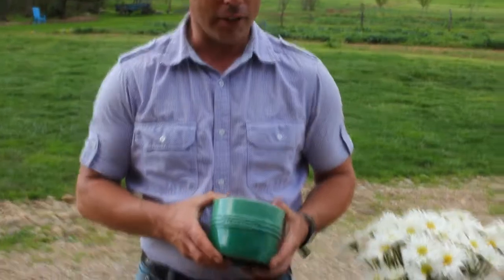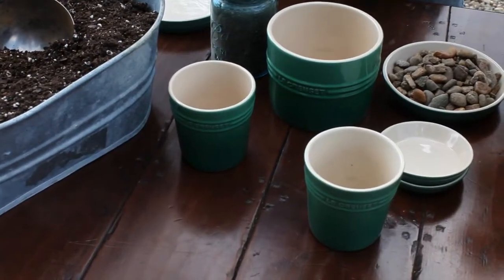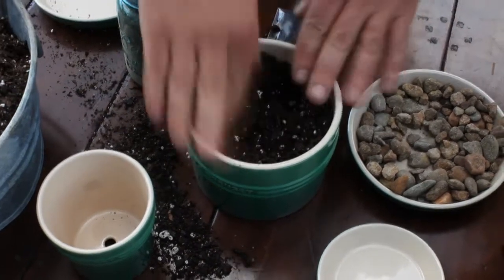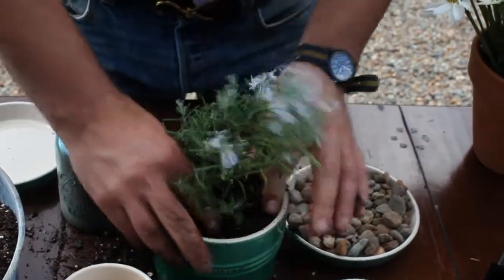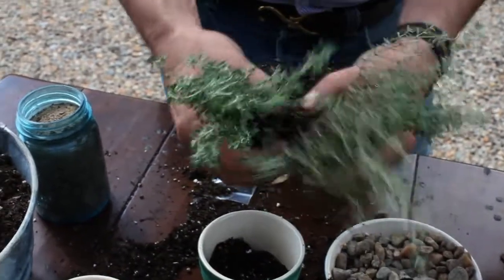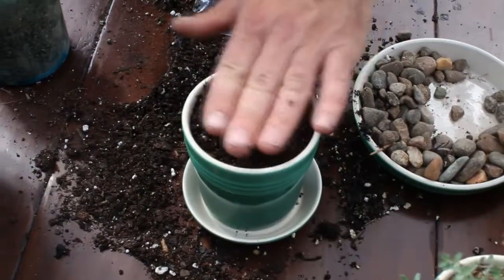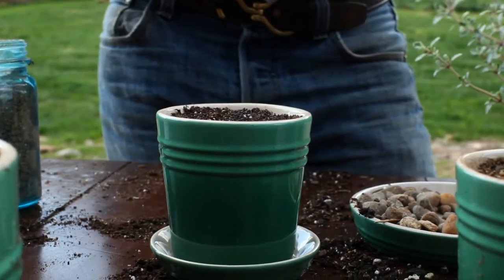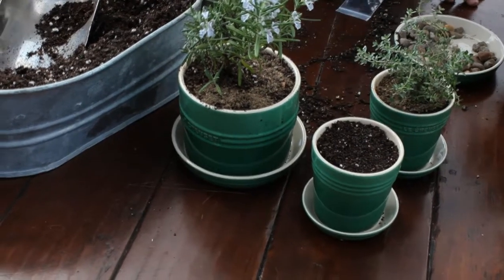Le Creuset Kitchen Session - Potting Up with Jeff Ross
Join Master Gardener Jeff Ross from Blackberry Farm in Walland Tennessee as he discusses potting herbs in wonderful Le Creuset Pots.